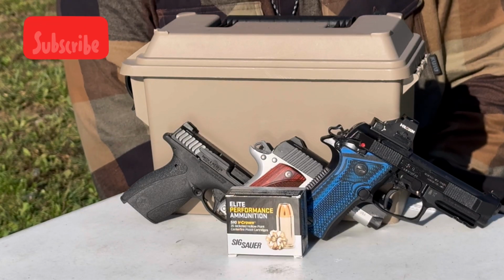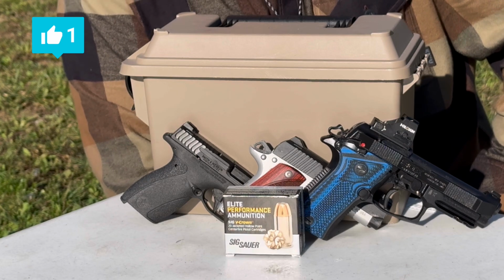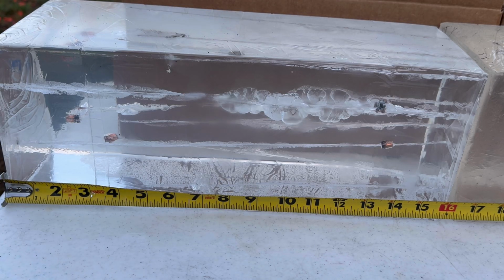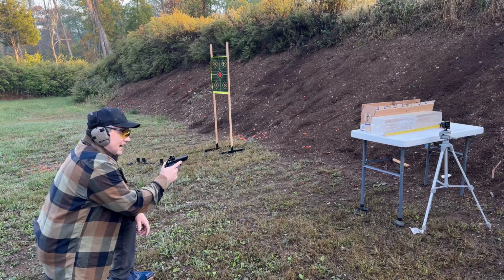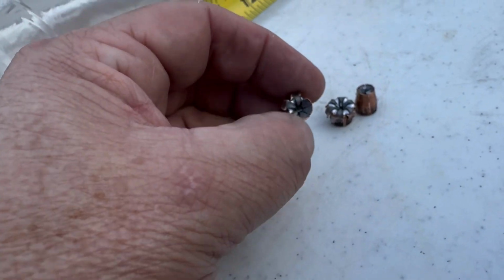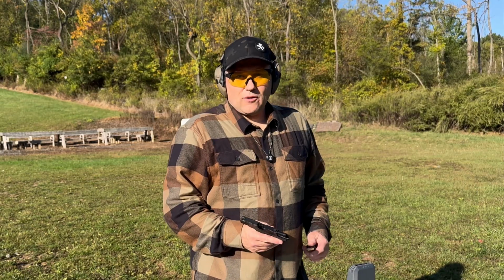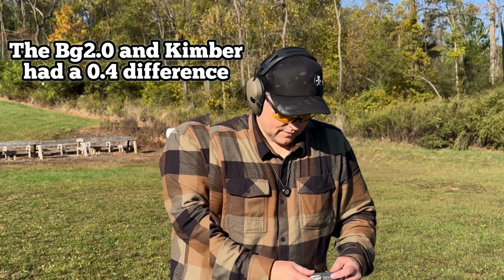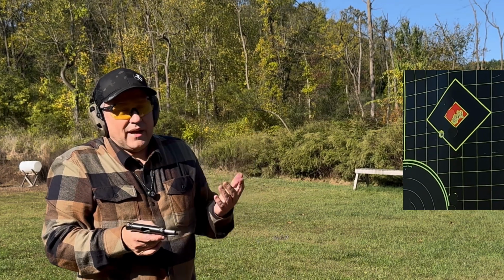Ep. 4 S&W Bodyguard 2.0 380 ACP Ammo Testing: 90 gr Sig Sauer Elite Performance V-Crown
In this episode of the 380 ACP Ammo Testing Series I look at the 90 gr  Sig Sauer Elite Performance V-Crown JHP.  I continue to test the ammunition out of my S&W Bodyguard 2.0 380, Kimber Micro 380, and Beretta Cheetah 80x.

I do ballistic gel tests, test velocities with my Garmin Xero C1, and perform precision testing with this self defense ammunition.